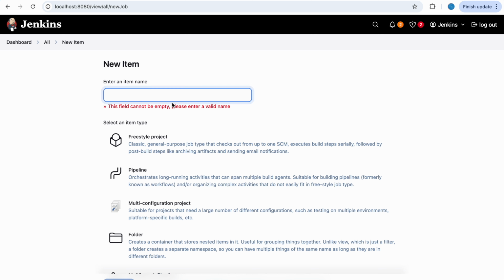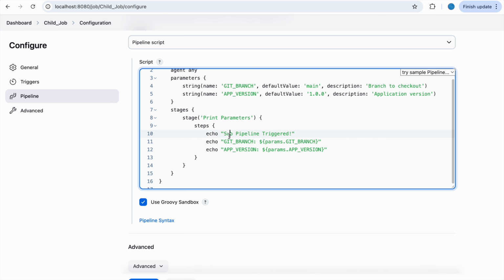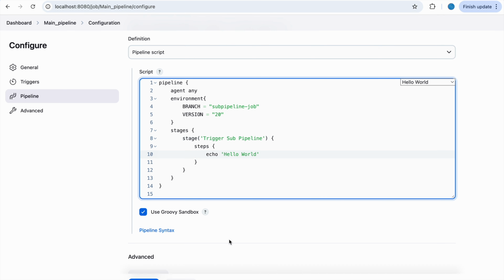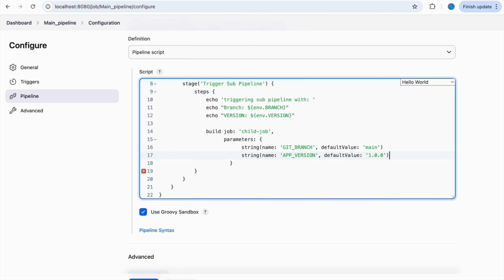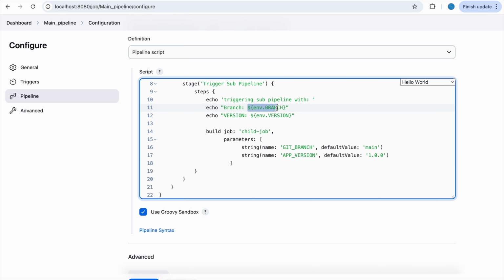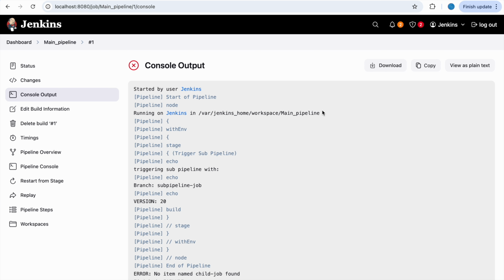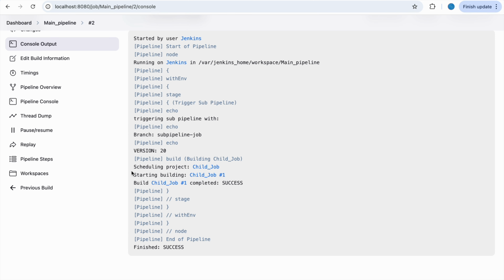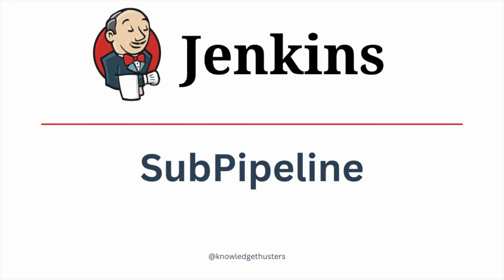Simple Tricks to Create Jenkins Subpipeline | Jenkins Tutorial | Knowledge Thrusters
In this jenkins tutorial, you will be able to learn how to make subpipeline in jenkins docker. This tutorial is for Jenkins beginners.

Video Timing:
00:00 - Introduction
00:30 - Create Subpipeline
01:30 - Call Subpipeline in Master Pipeline